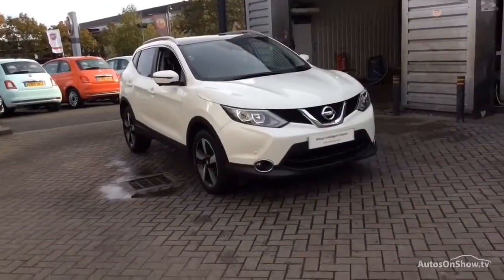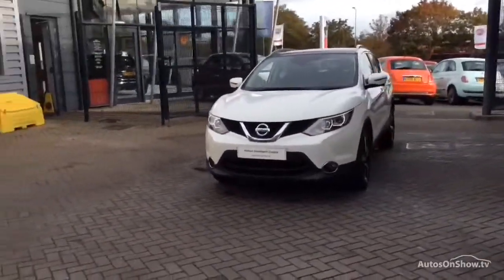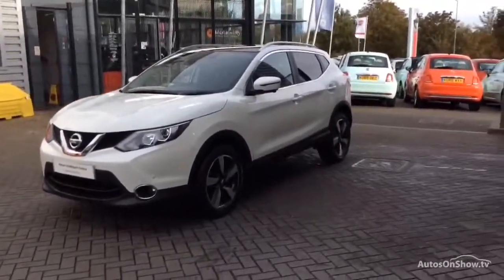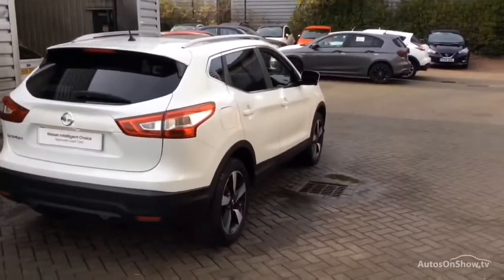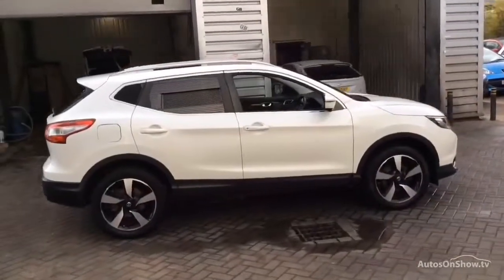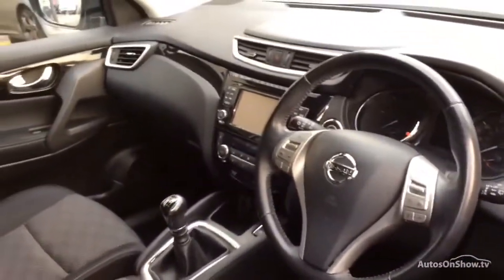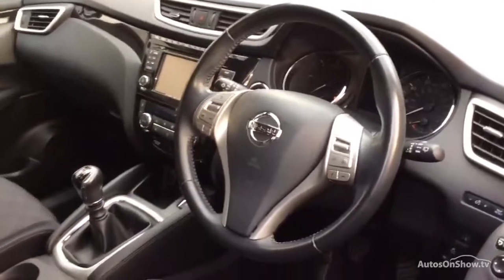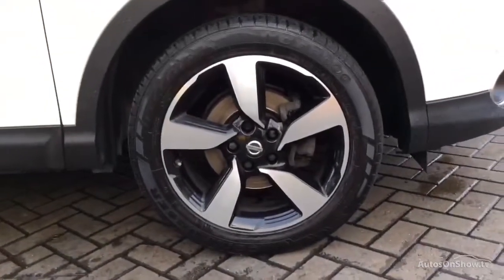NISSAN QASHQAI N-CONNECTA DCI WHITE 2016